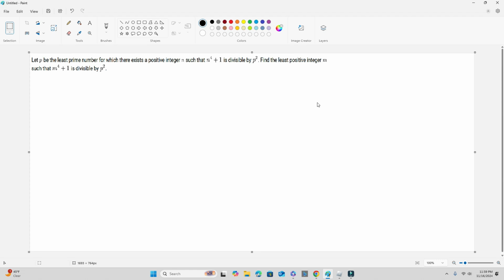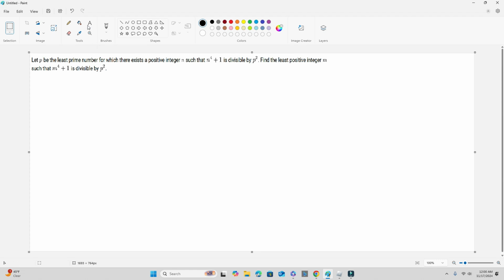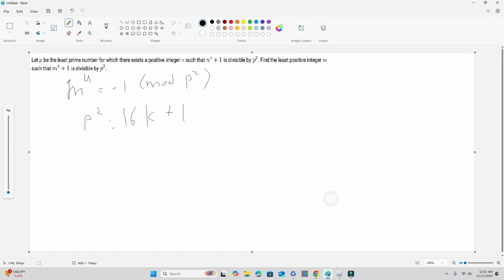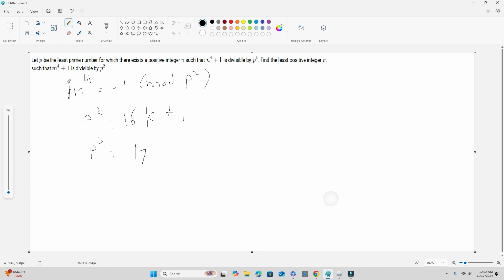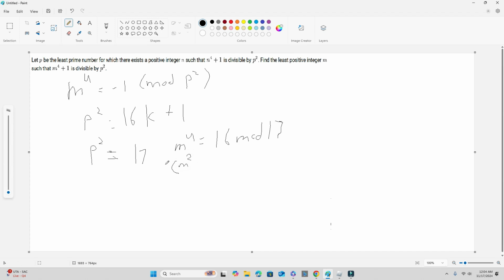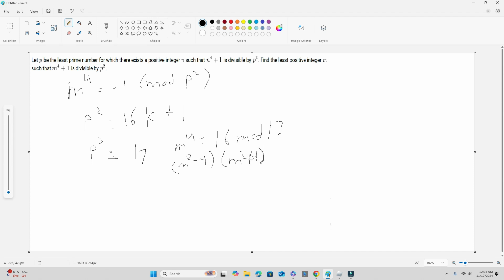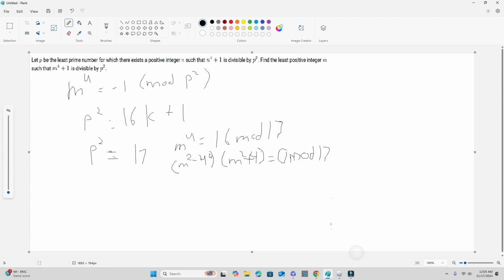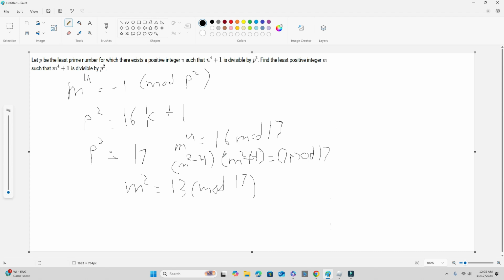How to solve AIME I 2024 #13! Being smart with Modulus!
In this video we solve the AIME I 2024 #13 using some neat Modulus tricks!